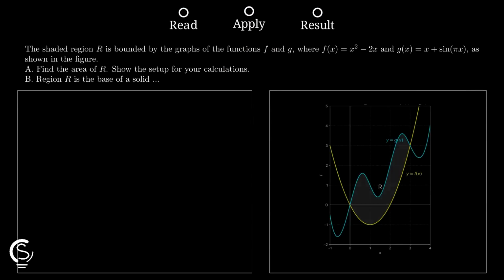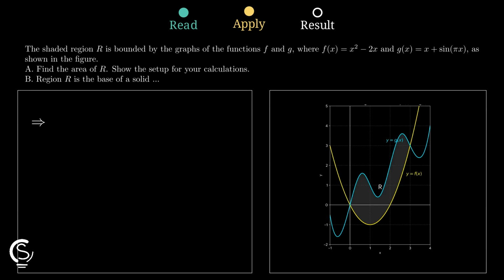2025 AP Calc AB FRQ Question 2 - Area and Volume of Solids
Detailed step-by-step solution for the 2025 AP Calculus AB FRQ Question 2 focusing on Area and Volume of Solids. This video covers finding the area between curves, calculating volumes with known cross-sections, and setting up integrals for solids of revolution. The shaded region R is bounded by the graphs of the functions f and g, where f(x)=x^2-2x and g(x)=x+sin(pi x). We calculate the area of R, find the volume of a solid with rectangular cross-sections, and write an integral for the volume generated when R is rotated about the horizontal line y=-2. Finally, we solve for the x-value where tangent lines are parallel. Want more AP practice?